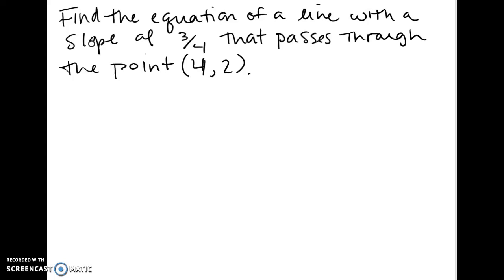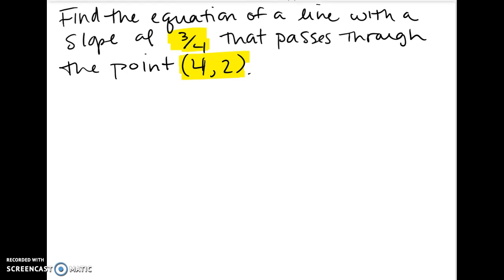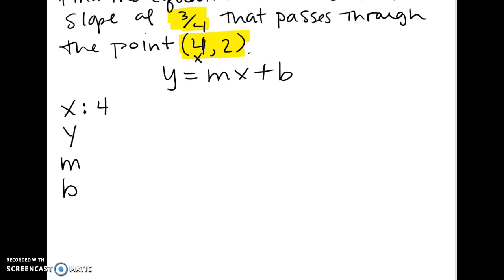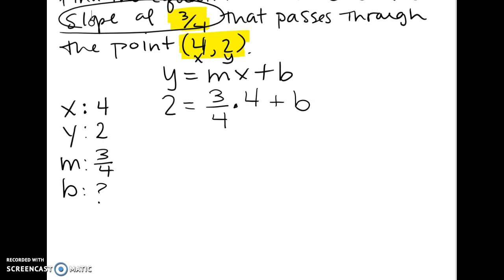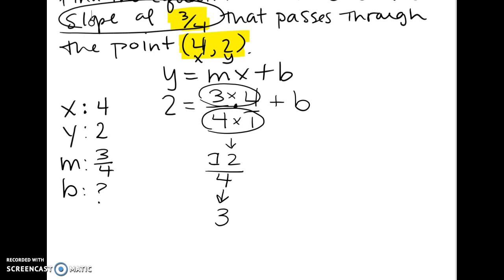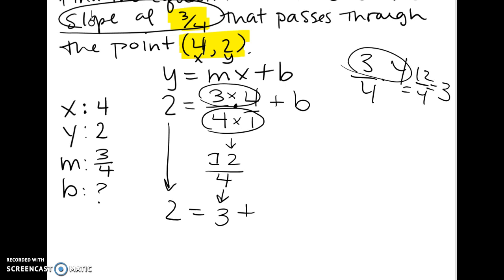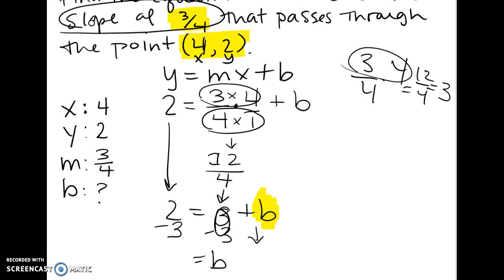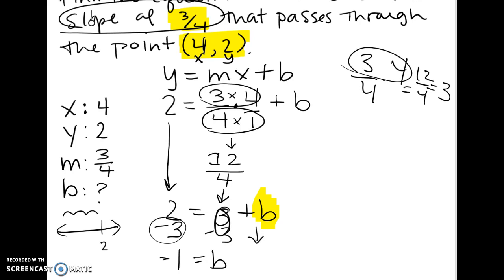equation from slope and point